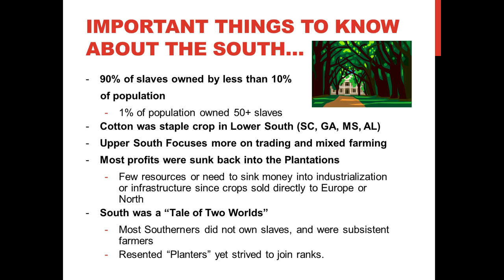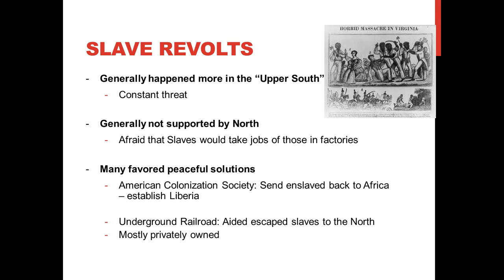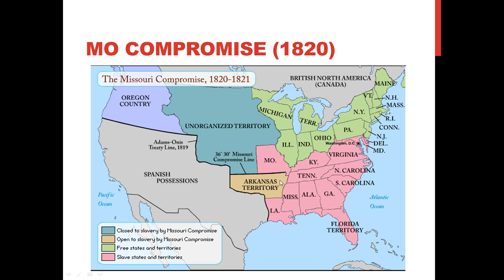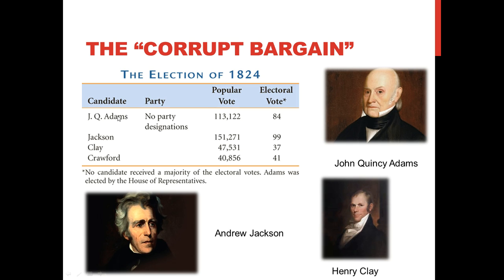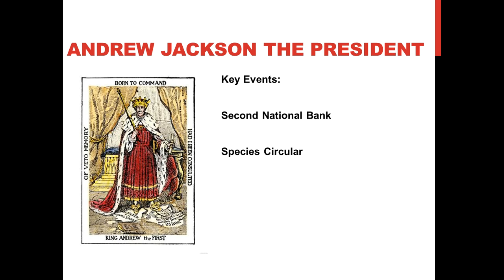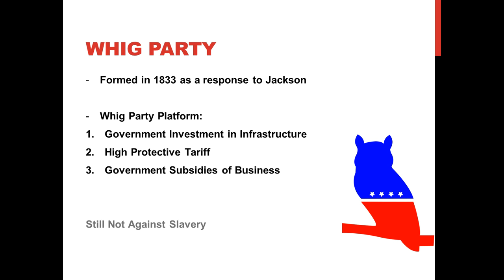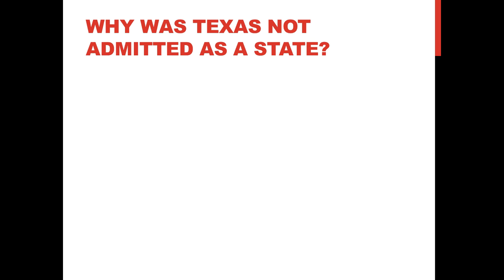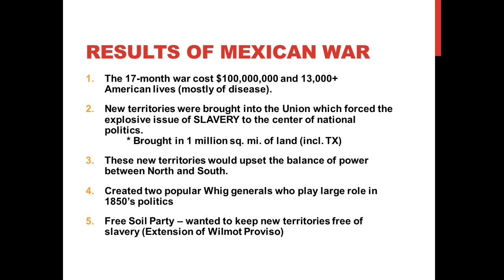Sectionalist Crisis Part 1